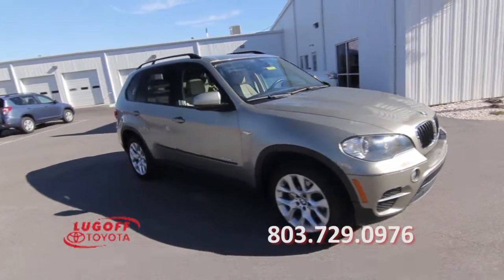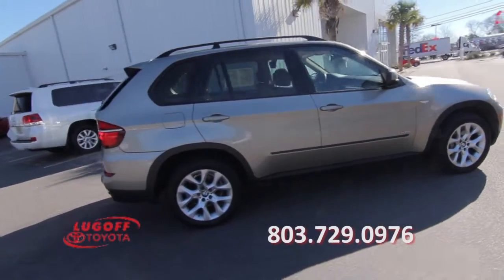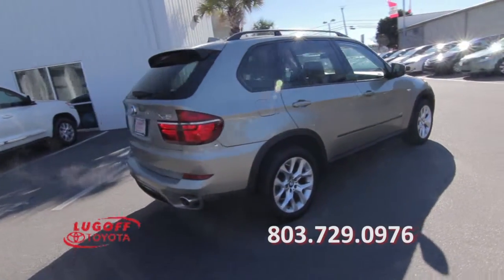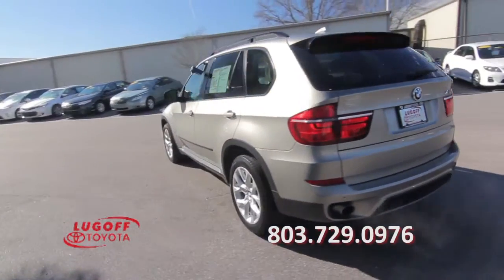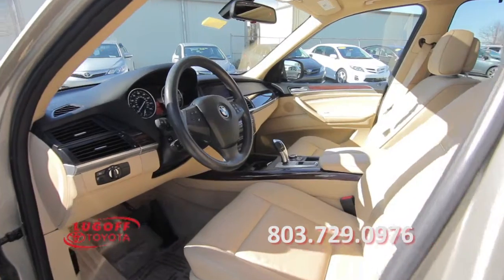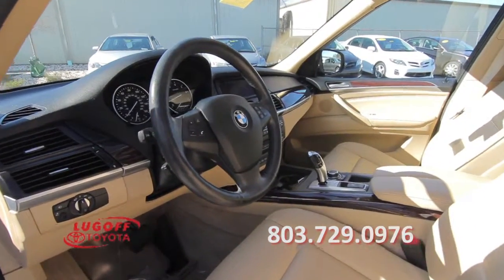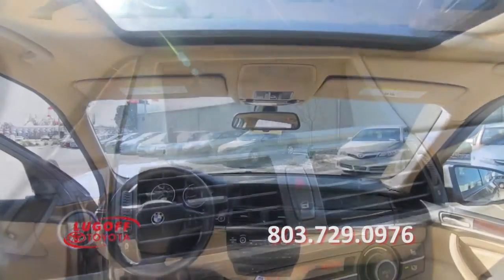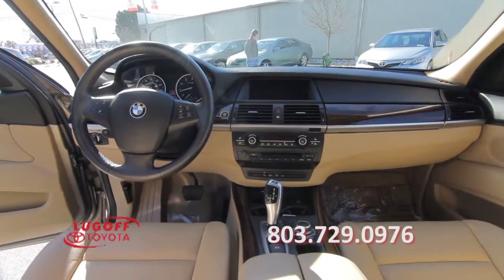2011 BMW X5 - Columbia, SC - Lugoff Toyota preowned car sales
2011 BMW X5; Columbia, SC - Lugoff Toyota preowned car sales. We have a wide selection of quality cars complete with Car Fax. Look no further than Lugoff, SC for fast friendly service and great prices, just a short drive from Columbia, Sumter, Fort Jackson and Shaw Air Force base.